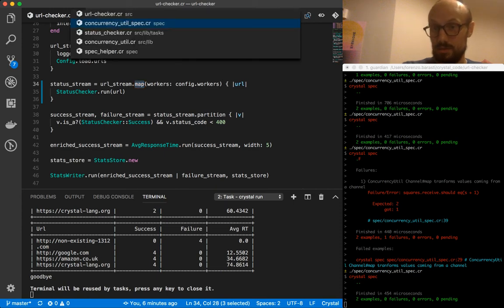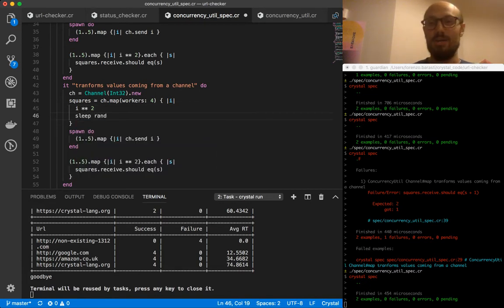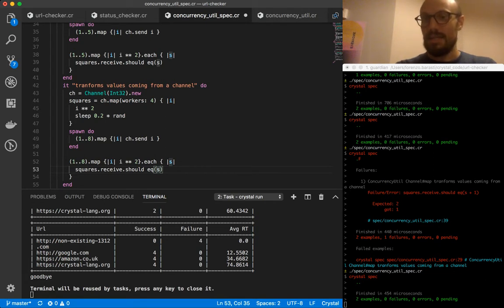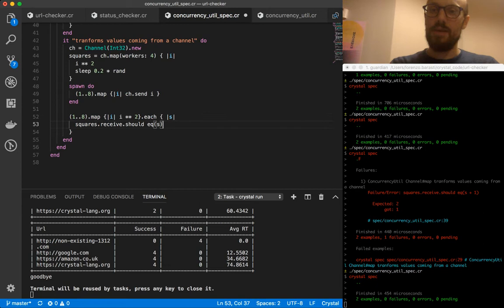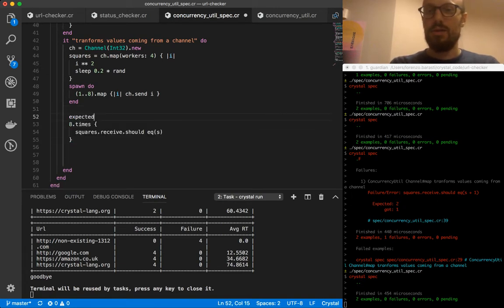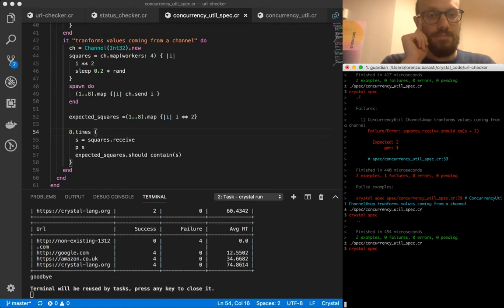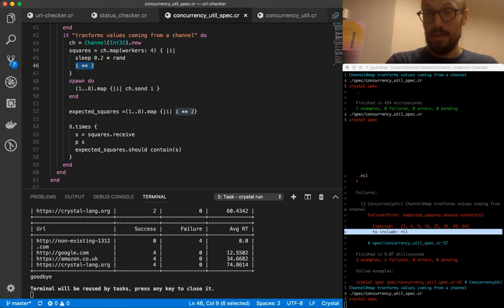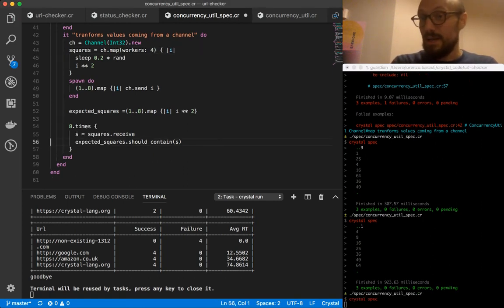7.3 Testing non-deterministic output in Crystal - Live coding a URL checker in Crystal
Concurrent code can sometimes lead to non-deterministic outputs.
In this session, we look into testing a worker-powered method we defined: Channel(T)map. Because the way workers complete is non-deterministic, we'll settle for a very limited test case.
Challenge: can you think of better ways of testing concurrent code that leads to non-deterministic output? Share your approach in the comments section!